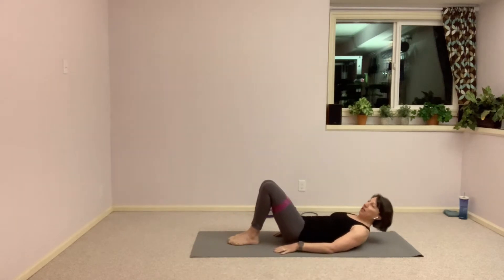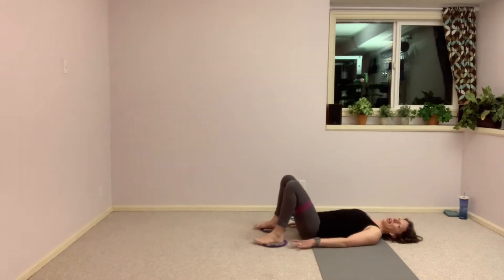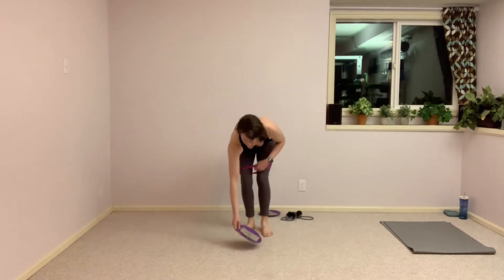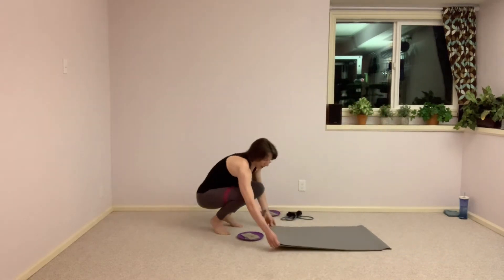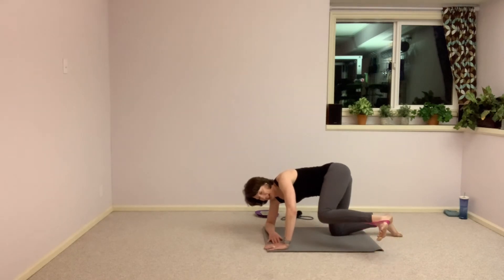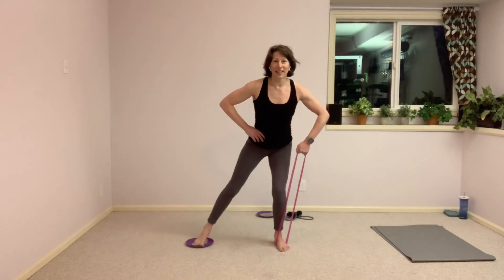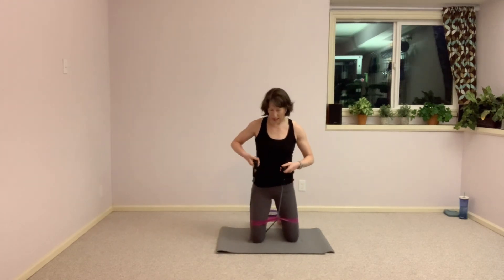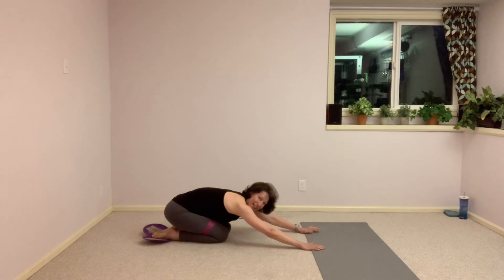Reformer-less #80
Hello! My name is Susan and I'm a Pilates & Fitness instructor.

Equipment suggestions:
1. 2 gliders or alternatives
2. Resistance band
3. Resistance loop
4. Yoga mat or towel

These exercises and the instructions provided  are not intended, and should not be used, as a substitute for professional medical advice, diagnosis or treatment. By performing any of the exercises in this program, you assume all risks of injury from doing so. Please  consult your doctor before beginning this or any other exercise program.